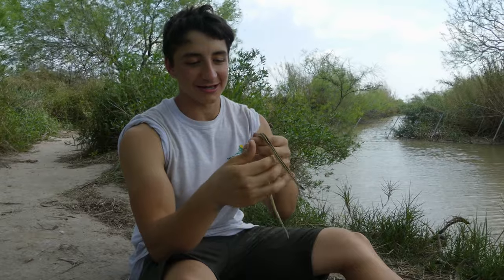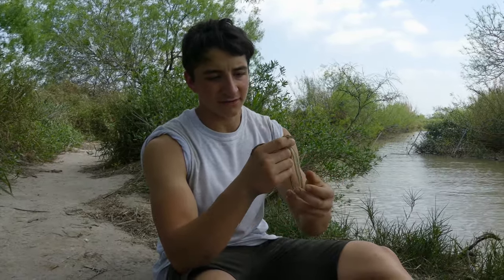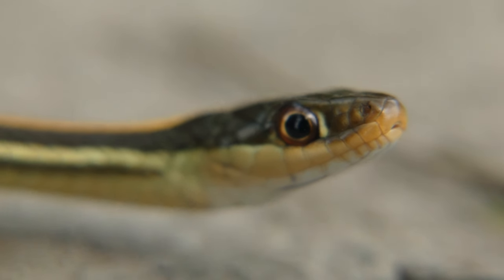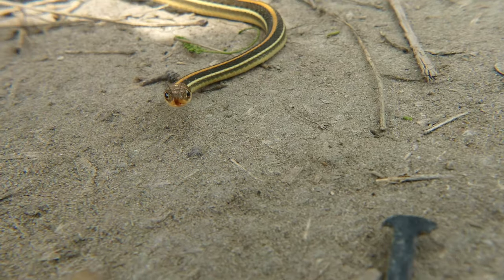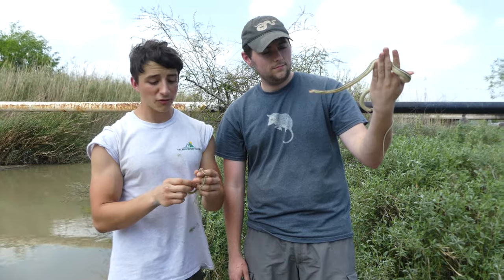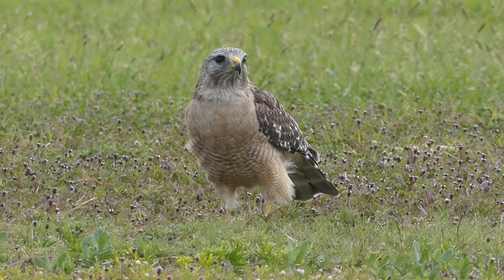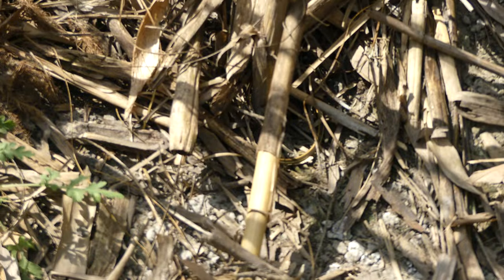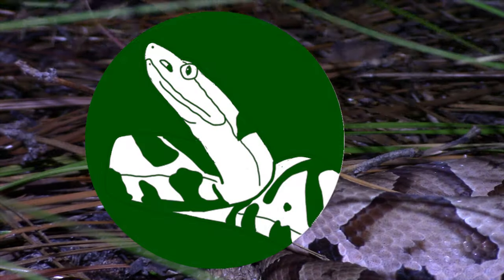The Western Ribbon Snake: Cuteness Level Is OVER 9,000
A relatively small and completely adorable semi-aquatic snake, the Western ribbon snake also plays a very important ecological role. Learn more about this neat species in today's episode of The Wild Report!

Justin Fain
RupurtTheLlama
Jason Lamoreux

-Ben Zino

Deuteronomy 10:14